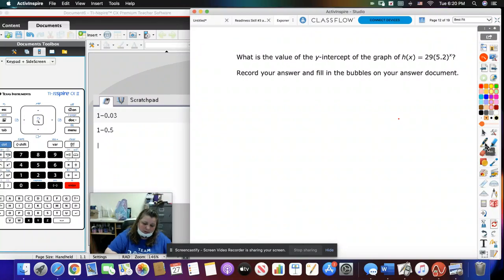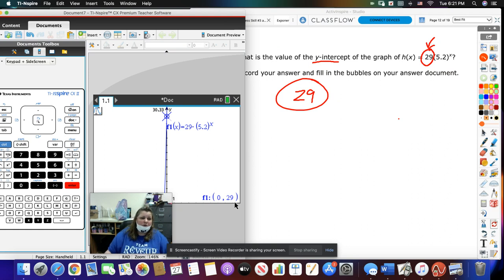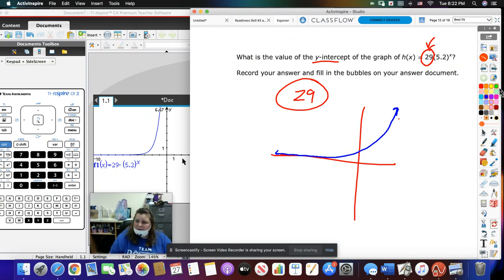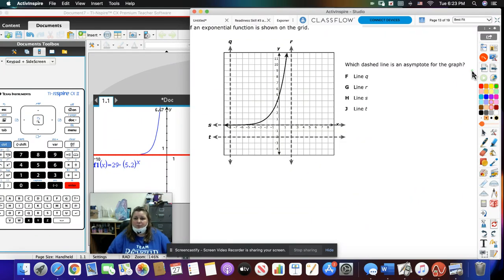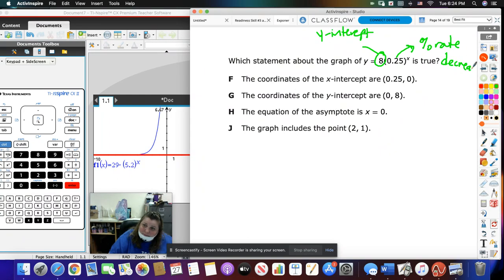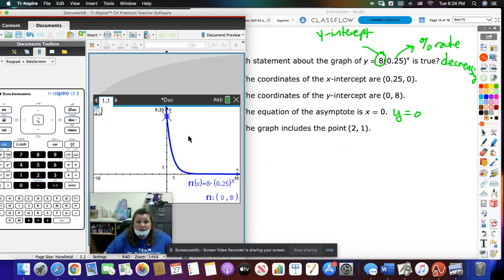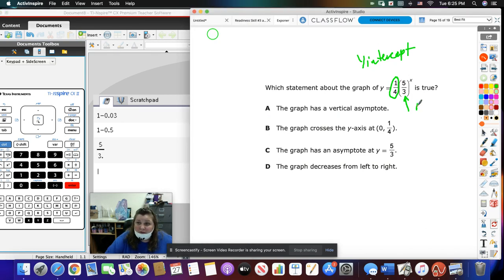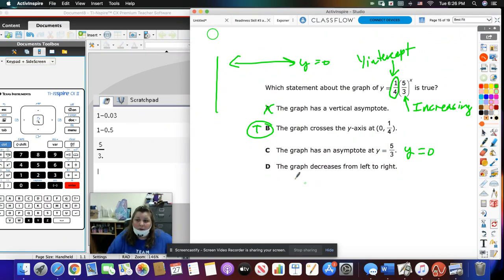Readiness #4 Ex. 4